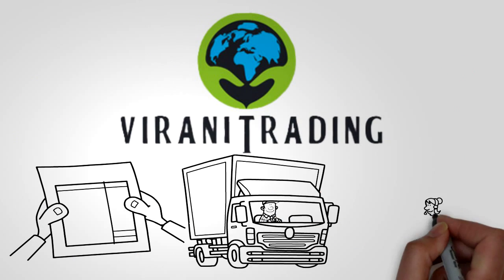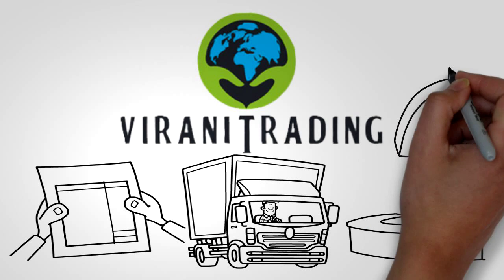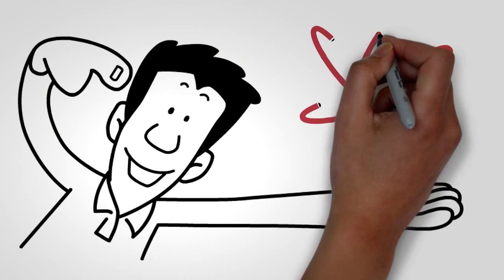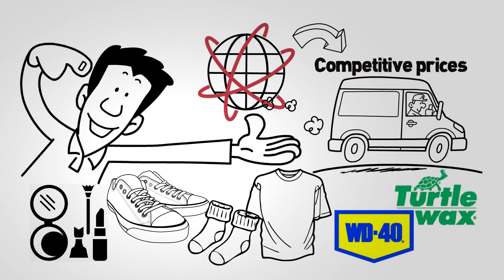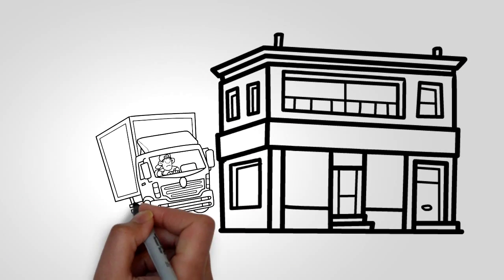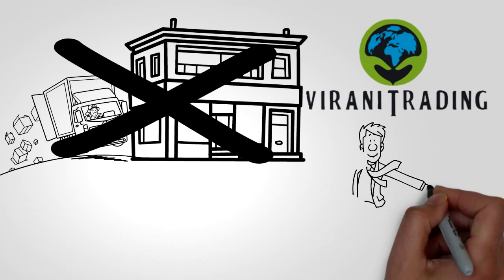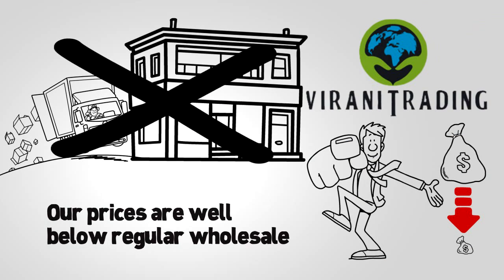Virani Trading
A trading company that will find a market for your products and source more inexpensive suppliers  for your production process.